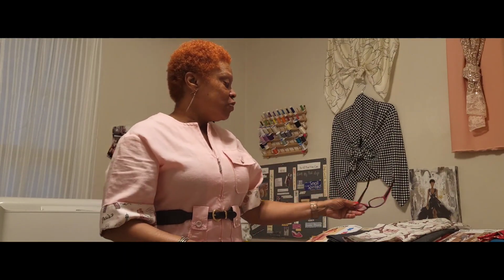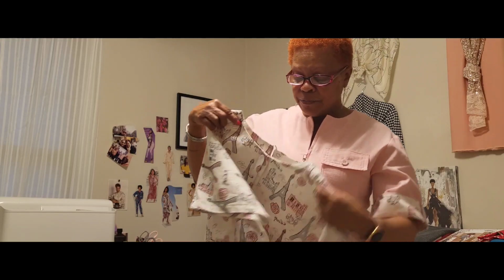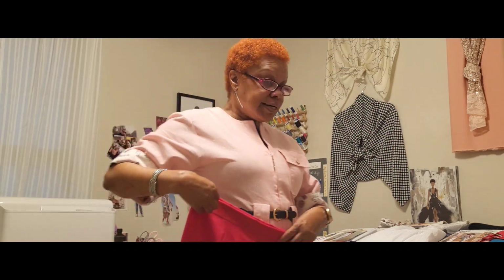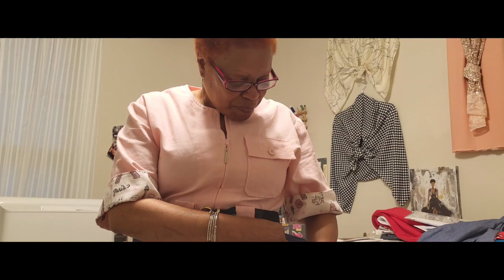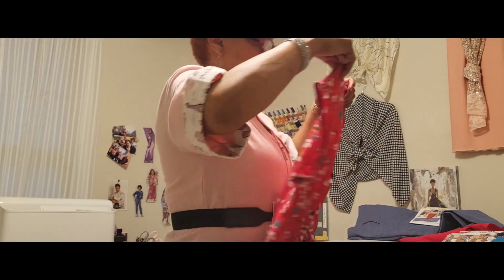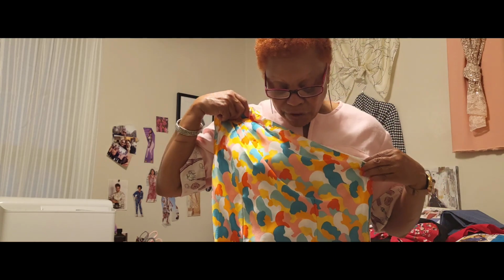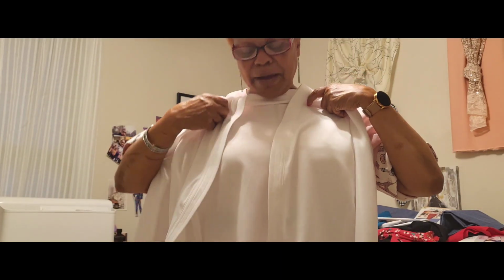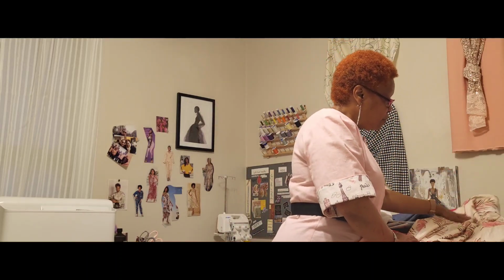Classic Chic Collection (part 1) Donna's Things. 06/17/23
**100% Vegan Leather Tote